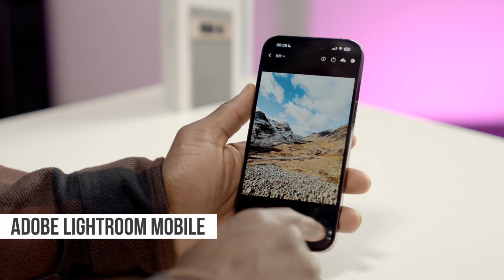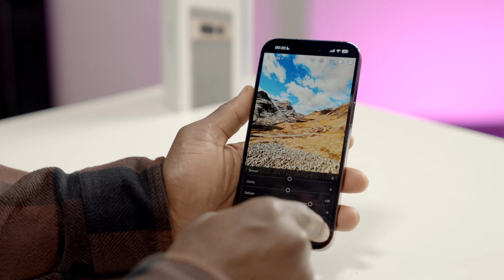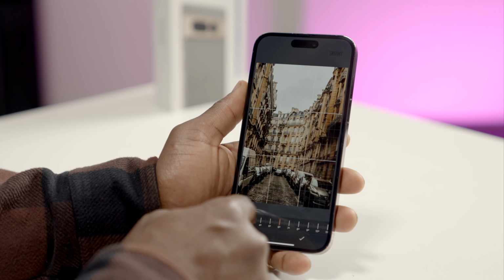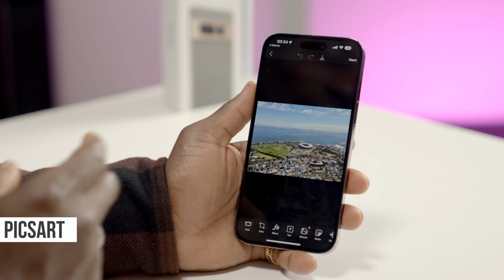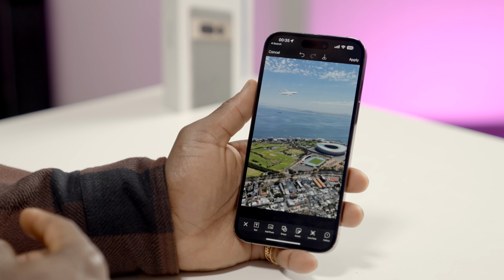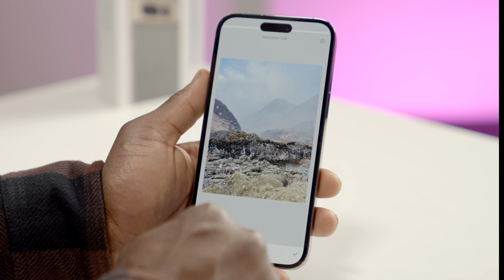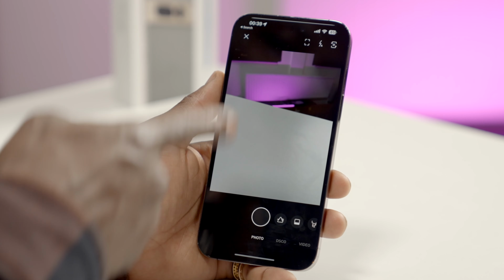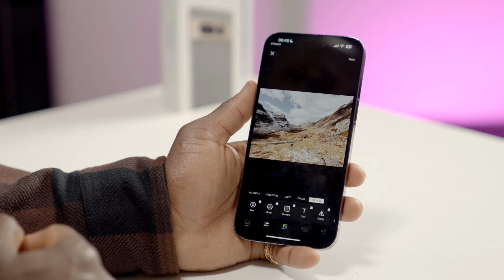Awesome Photo Editing Apps You Need On Your Phone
Take photos with your phone? Let's take a look at the best apps for making them look awesome.

We're Mozillion, the marketplace to buy and sell preowned phones. We boost every phone's value with a 2 year warranty so everyone gets more.